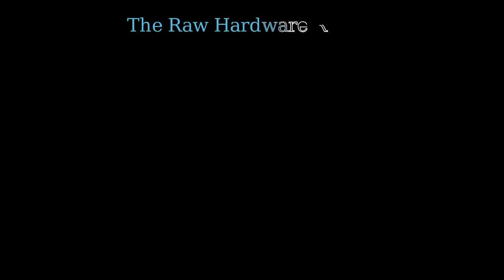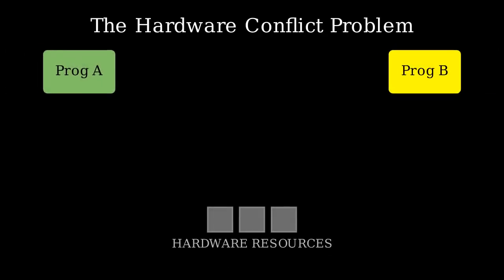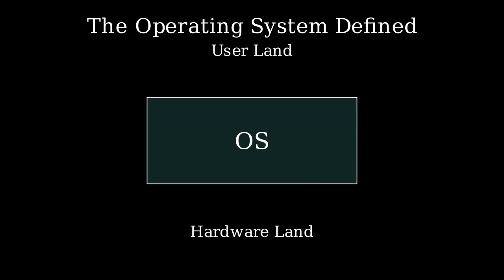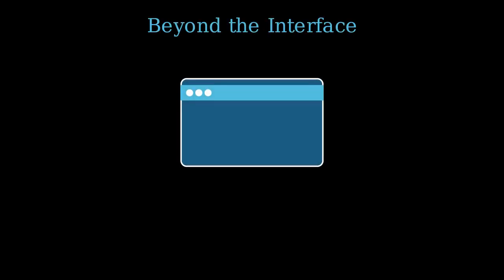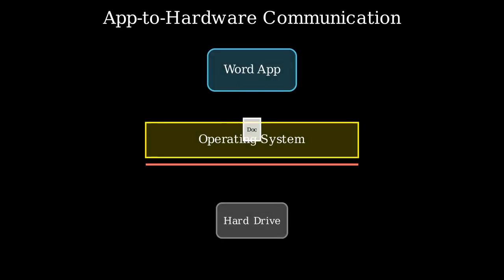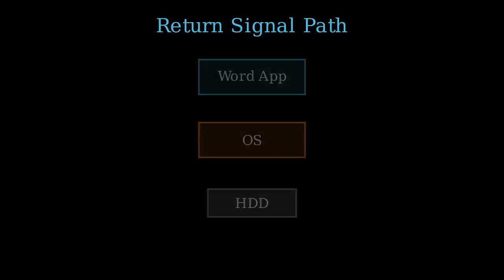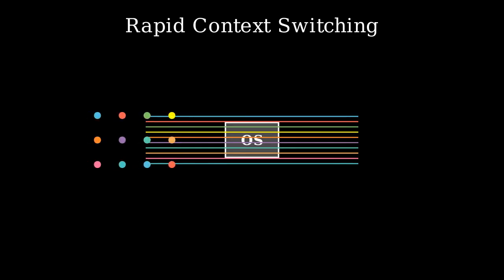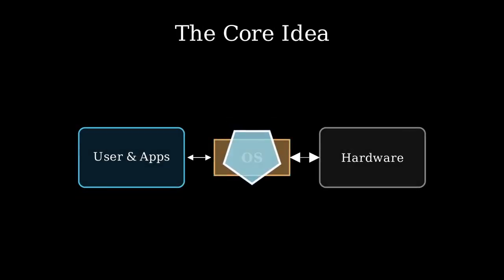What is an Operating System?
What is an Operating System and why is it the most important software in your computer?

In this video, we break down the concept of an Operating System in simple terms — no coding, no complicated jargon.

If you’re starting your software journey in 2026, understanding the Operating System is critical. AI can generate code, but without knowing how the system actually runs programs, manages memory, and talks to hardware, you’ll never truly understand how software works.

In this 5-minute concept breakdown, you’ll learn:

• What an Operating System actually is
• Why your computer cannot run without it
• How it connects hardware and software
• What is process management
• What is memory management
• What is file system management
• Why applications depend on the OS

We’ll also reference real examples like:

• Windows
• macOS
• Linux
• Android

This video is part of the Foundations of Computing series — where we build real conceptual clarity for future engineers.

Understand the Operating System.
Understand how software truly runs.